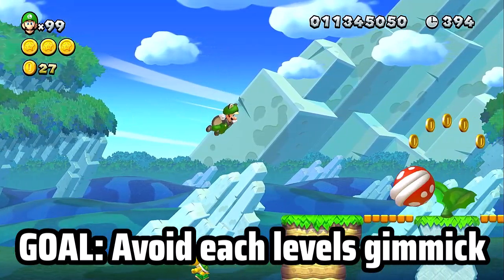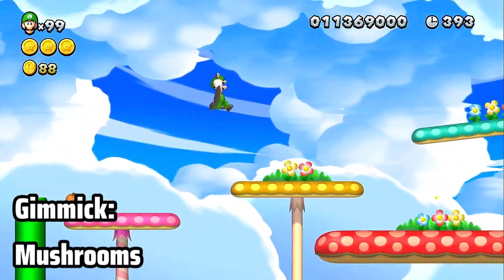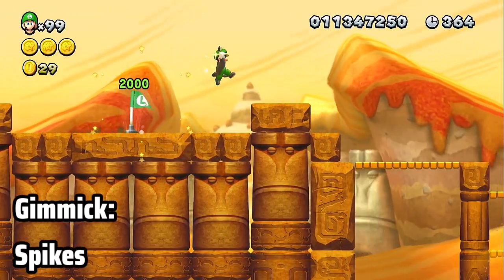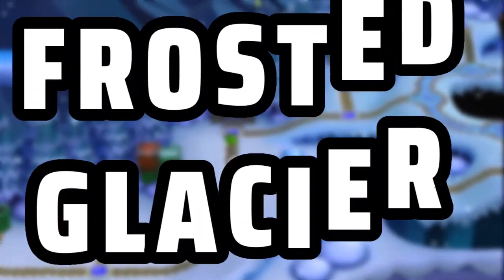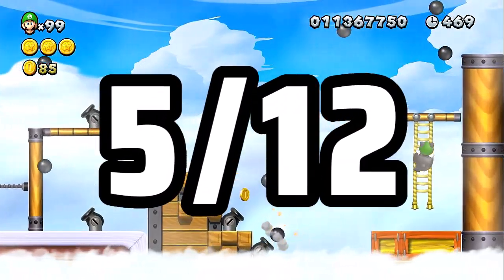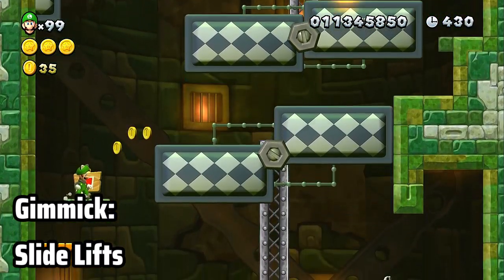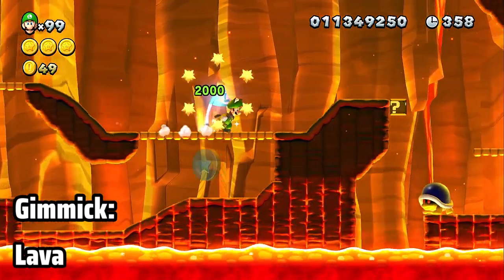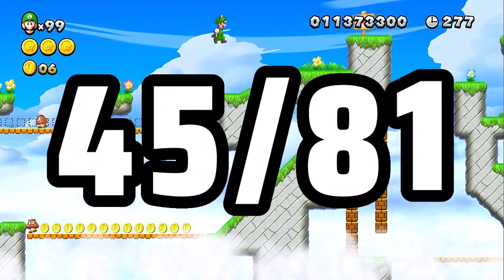New Super Mario Bros U Levels WITHOUT Their Main Gimmicks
After avoiding gimmicks in 3D World and Wonder, I decided to do it in New Super Mario Bros U. I played all the levels to see how many gimmicks I could avoid.

Timestamps
0:00 Intro
0:34 (W1) Acorn Plains
2:16 (W2) Layer-Cake Desert
3:03 (W3) Sparkling Waters
3:47 (W4) Frosted Glacier
4:24 (W5) Soda Jungle
5:18 (W6) Rock-Candy Mines
6:10 (W7) Meringue Clouds
7:17 (W8) Peach's Castle
8:23 (W9) Superstar Road
9:03 Outro